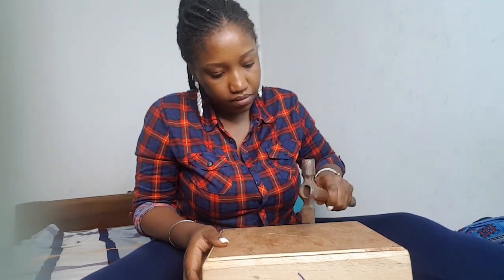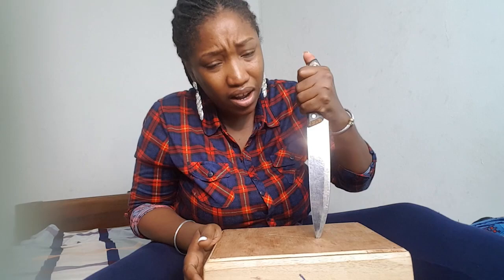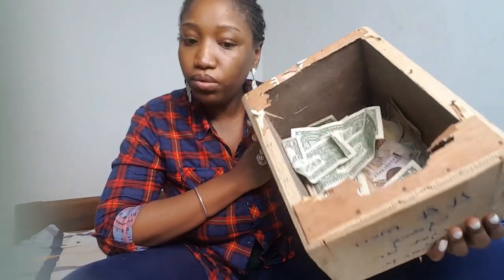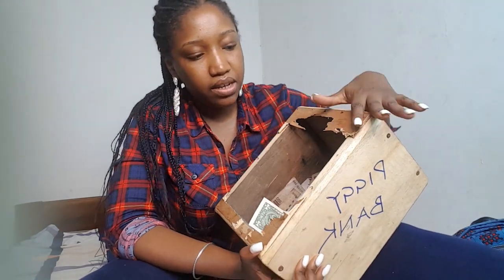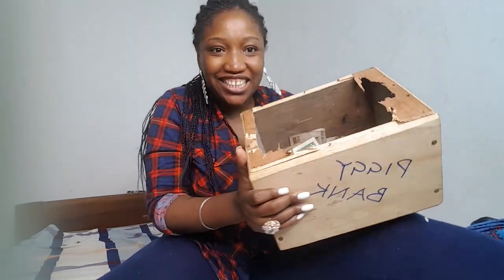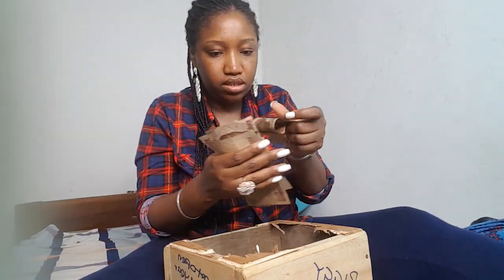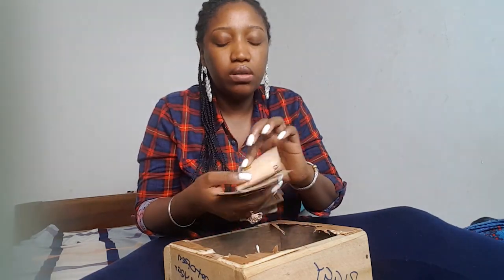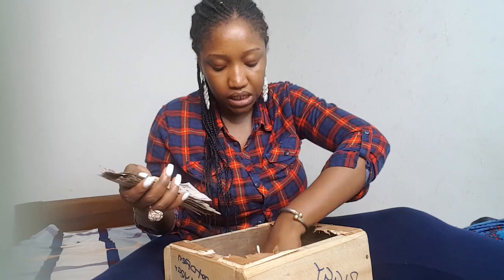I BROKE MY PIGGY BANK AKA KOLO AFTER ONE YEAR! SHOOK!!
WELOME BACK TO MY CHANNEL FAM!!

I broke my piggy bank after one year, enjoy the ride.

Lets talk on Instagram; @makeupbytemmy